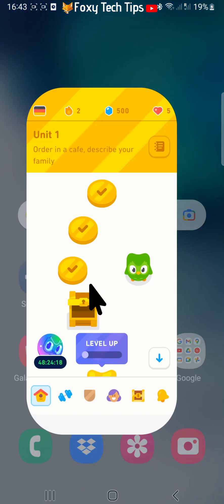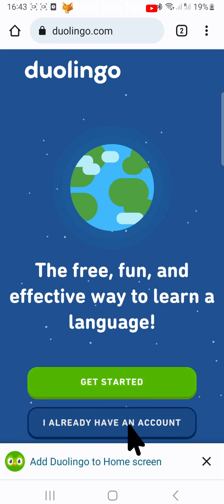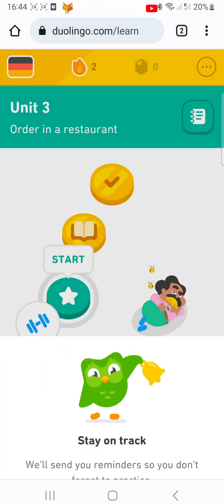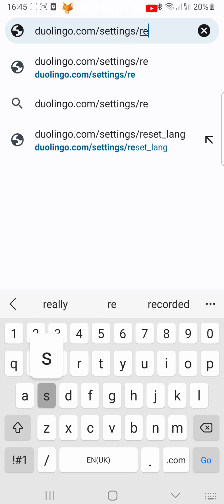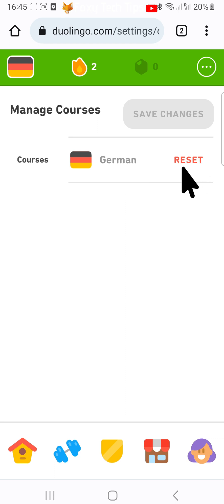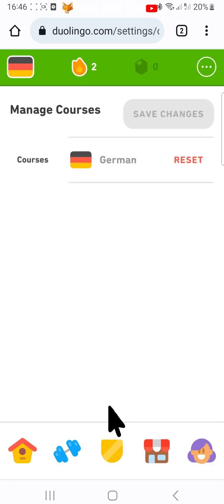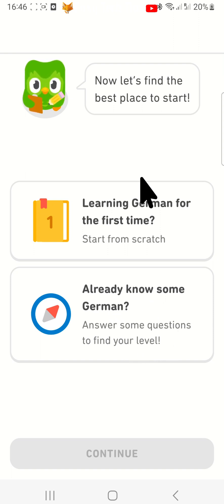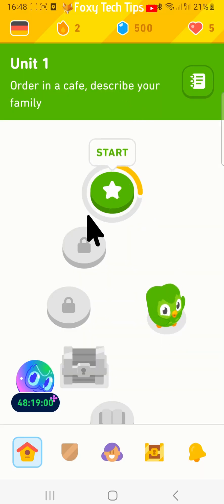Duolingo: How To Reset / Restart Course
Easy to follow tutorial on resetting a language course on DuoLingo. Learn how to restart a language on DuoLingo now!

Steps: